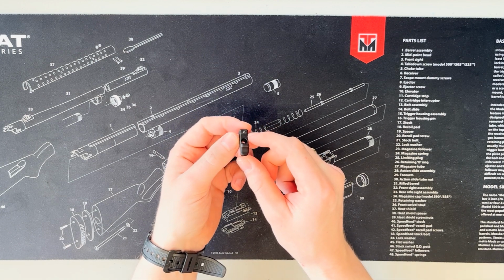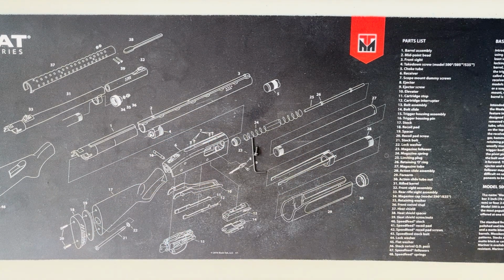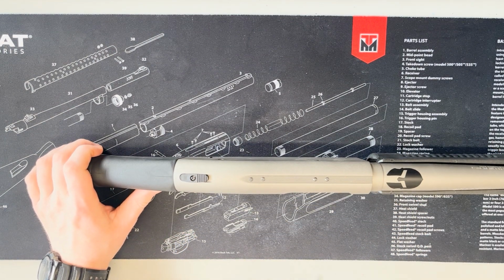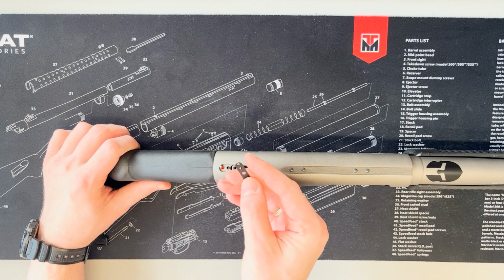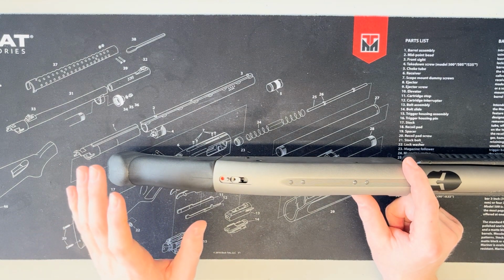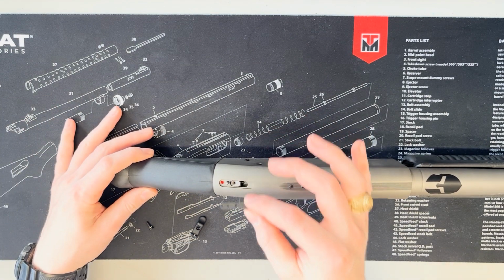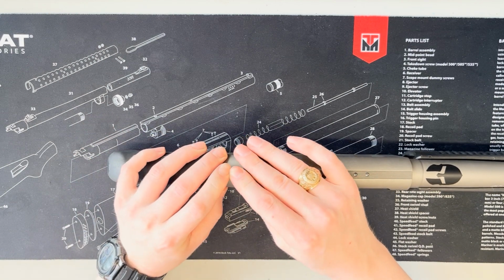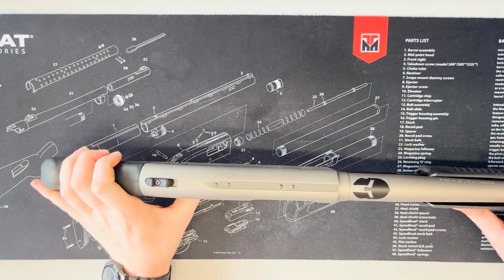SafetySight Install for Mossberg Tang Safety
This video details the installation instructions for our SafetySight Tang Safety replacement for Mossberg shotguns.  Find this accessory and others on our webstore!